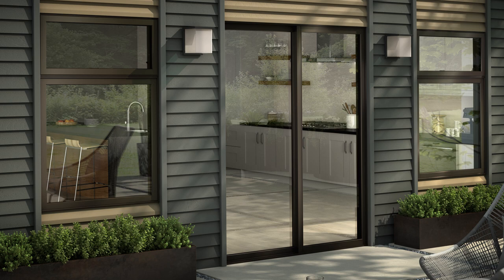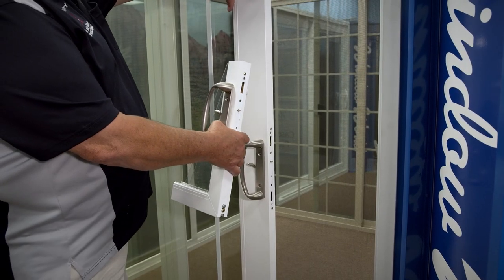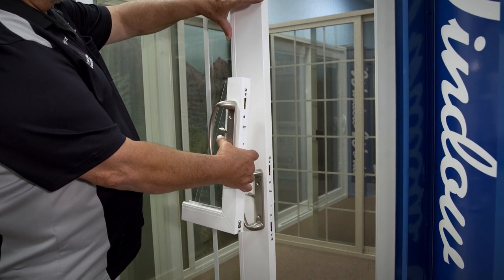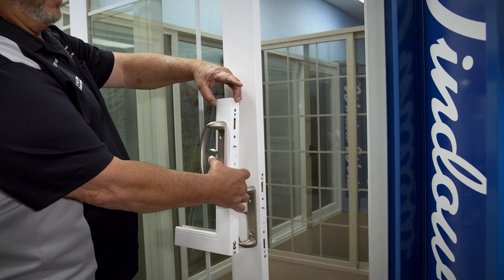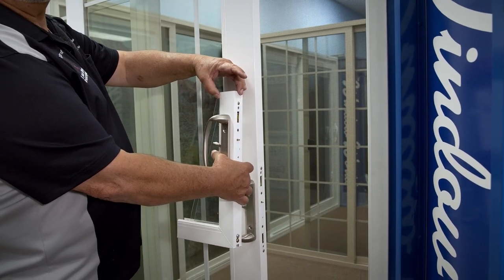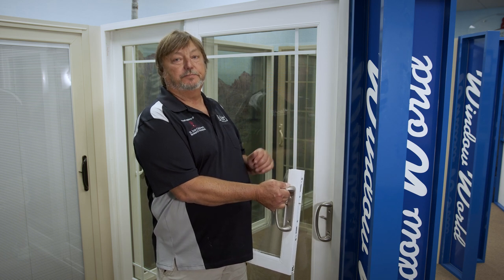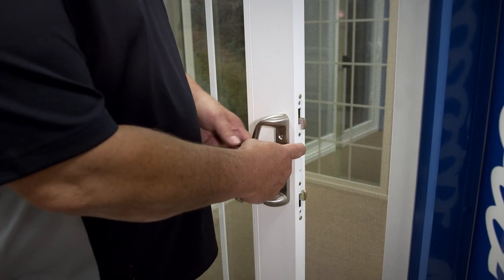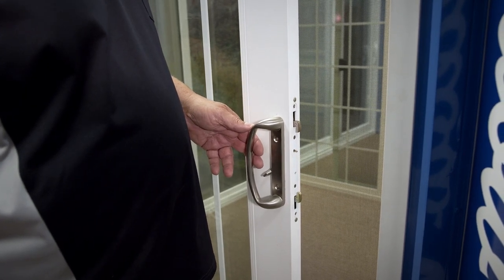WWPHX PATIO DOOR PRODUCT DEMO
Patio Doors Product Overview